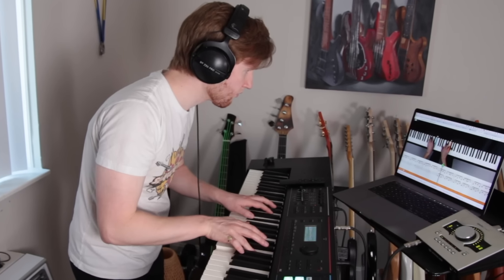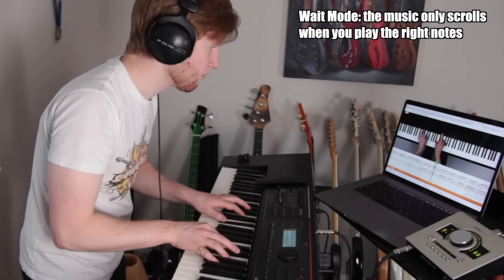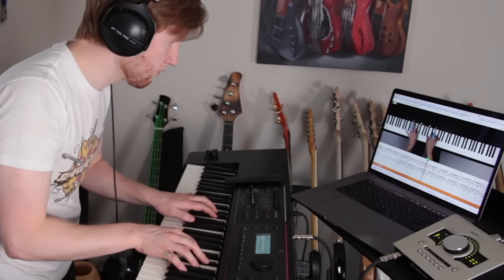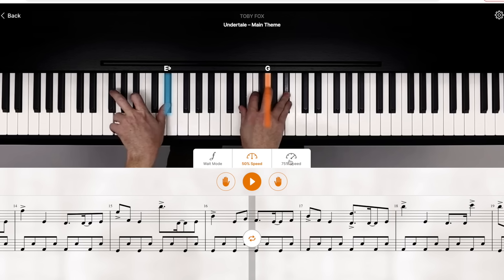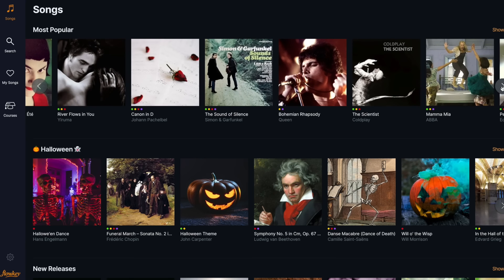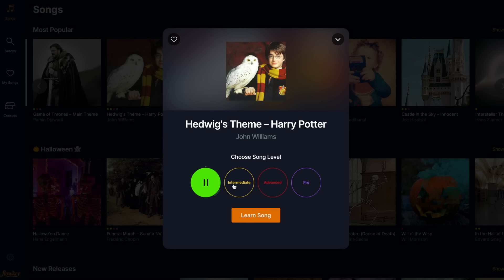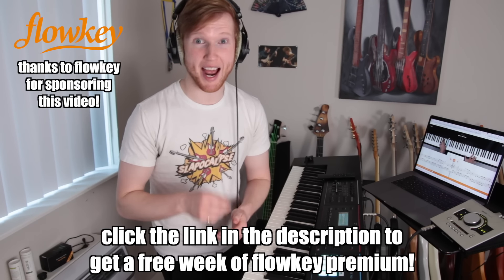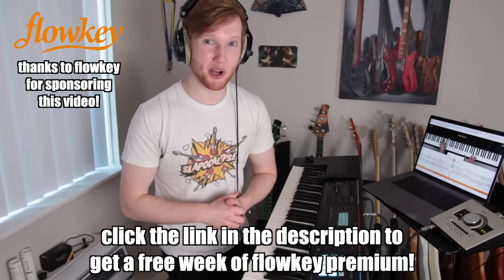Playing music on a SAW sounds EERILY BEAUTIFUL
Michael Myers plays the saw for you 🎃 Click this link to get a free week of flowkey Premium!